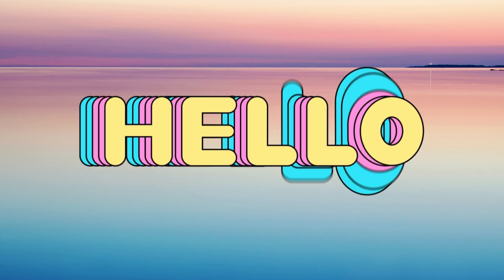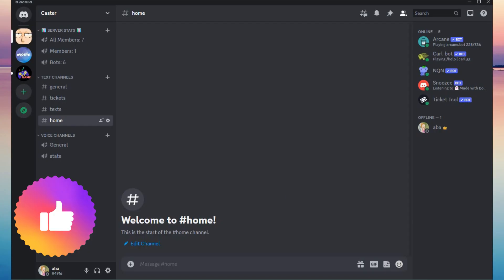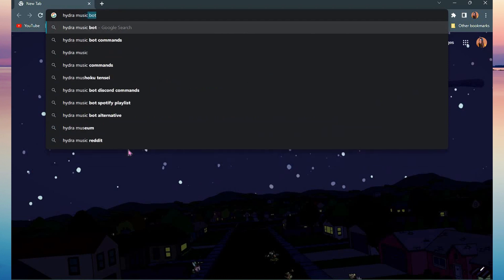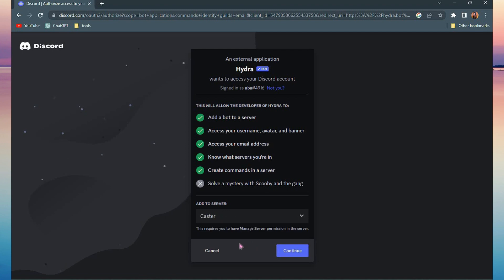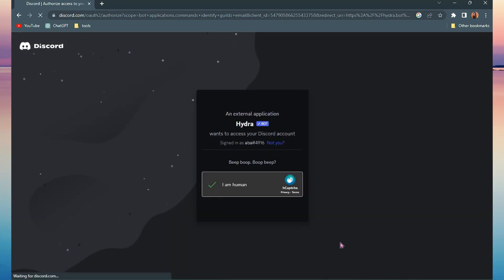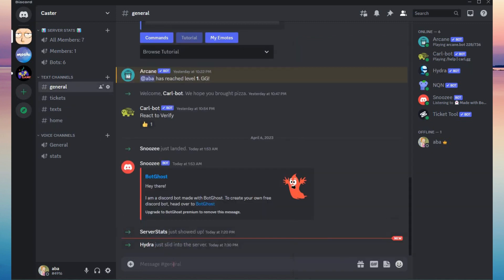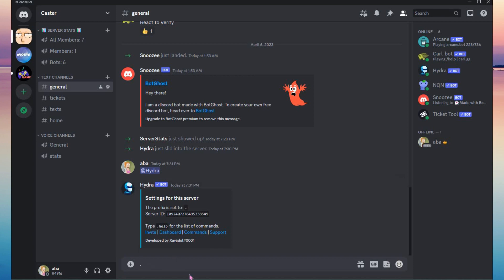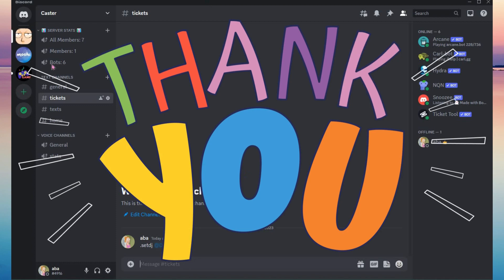How To SETUP Music Bot On DISCORD | Hydra Bot 2023 SETUP Guide | Setup DJ Role (LATEST VERSION)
In this video, we’ll show you “How To SETUP Music Bot On DISCORD | Hydra Bot 2023 SETUP Guide | Setup DJ Role (LATEST VERSION)”!